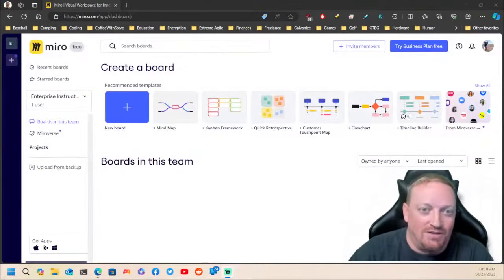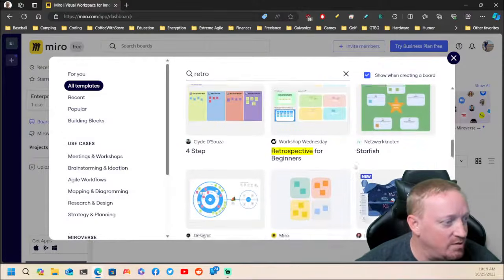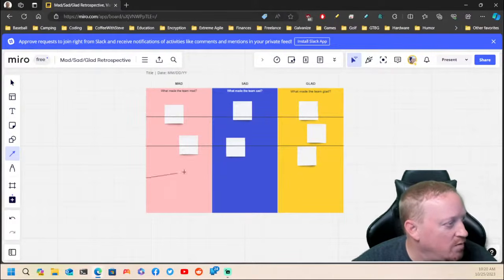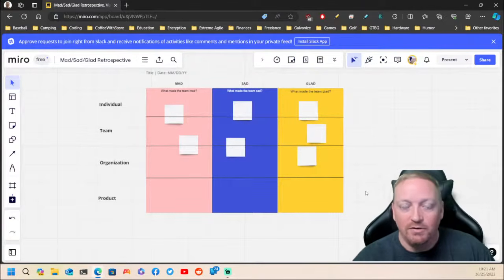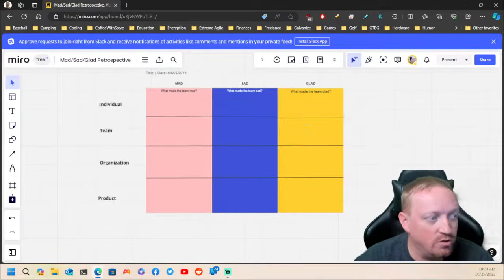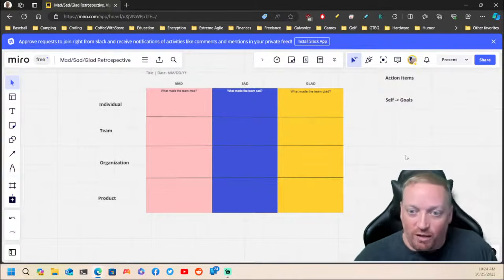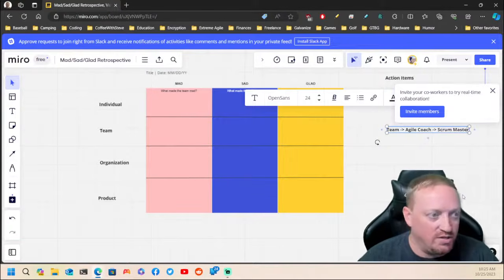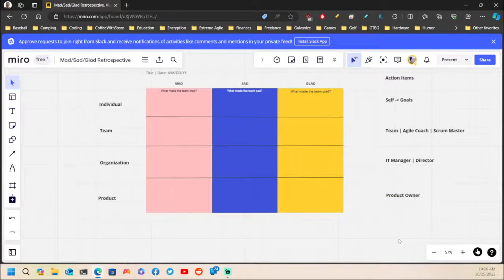Improve Your Retrospectives With This One Simple Trick!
Let's do a quick live video on a new format for Agile retrospectives. With this small adjustment to your retros, you'll be able to have more concise retrospectives with better feedback. You'll also know exactly who should be tasked with action items based on the feedback during this retrospective.